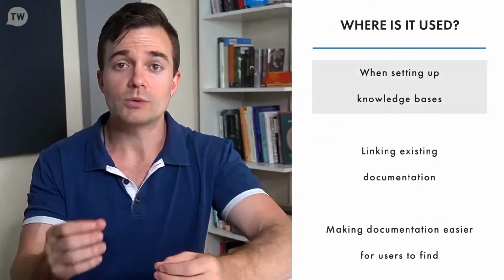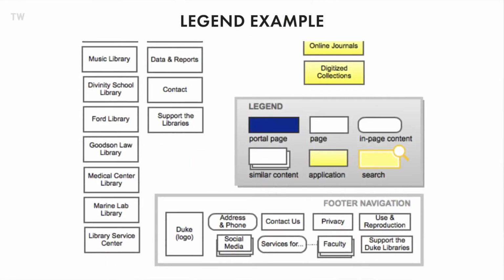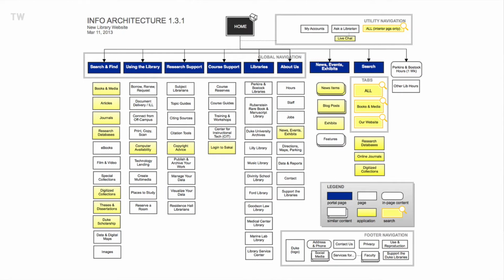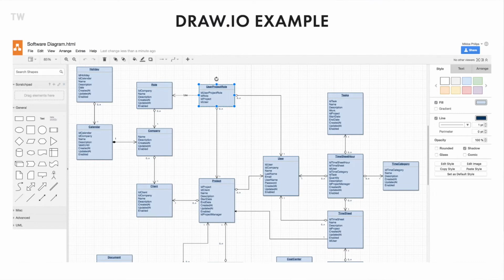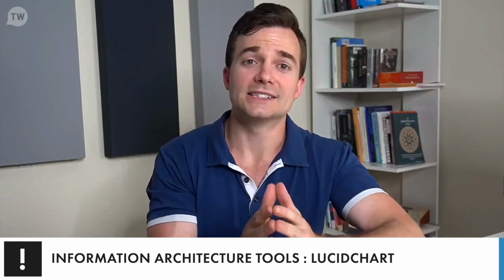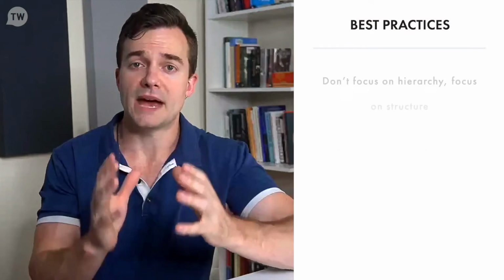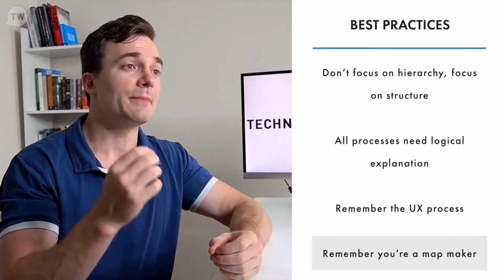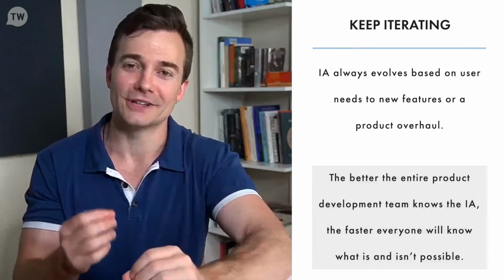How to Create Information Architecture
If you're interested in learning more about information architecture, then become a certified technical writer with Technical Writer HQ

In this video, we’ll go over how to create an IA map using flowcharting, card sorting, and tree tests. And just as blueprints are the most valuable document for an architect to use in the construction of a building, information architecture can be the most powerful tool in a writer’s arsenal. However, developing one isn’t as simple as putting a list of features together and mapping out how they work—so let’s investigate further.